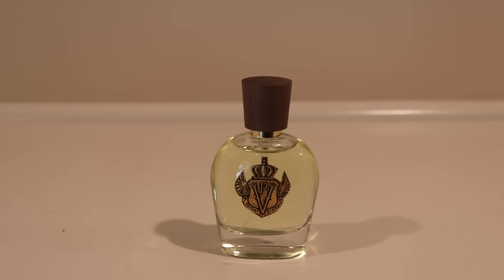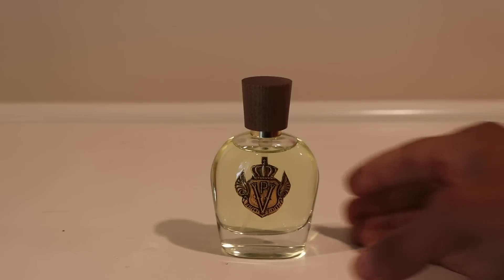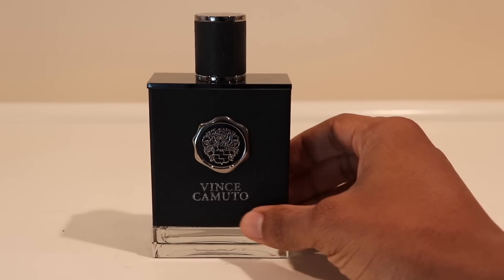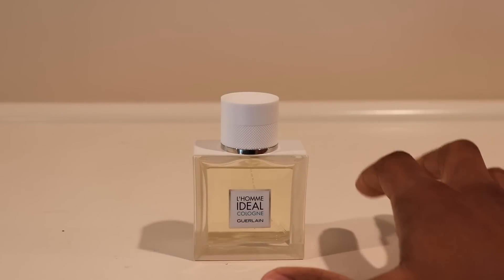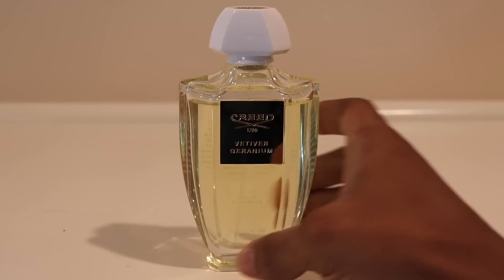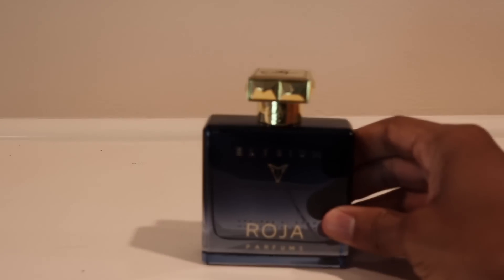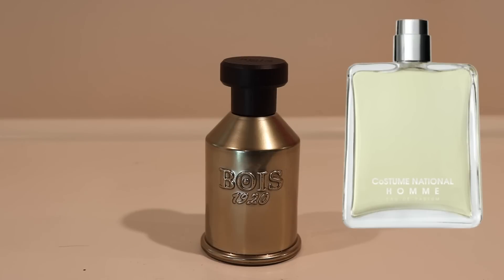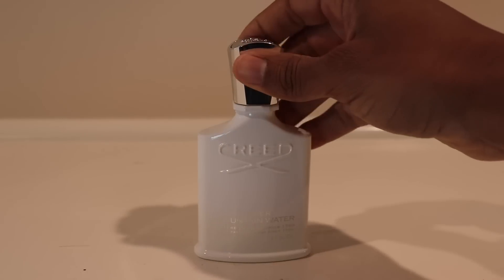CREED Week! (kinda) | Fragrances of the Week Vol. 2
I'm glad you guys dug the first installment of FOTW! By request, the series  continues!

"You'd Be So Nice to Come Home To"- performed by me!

STAY FRESH!!